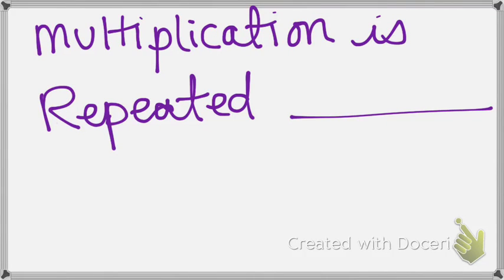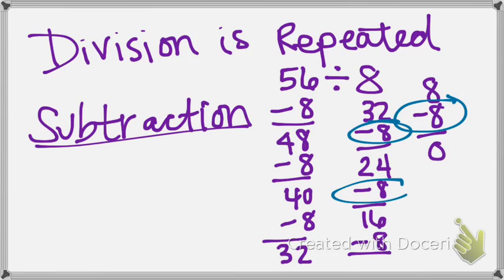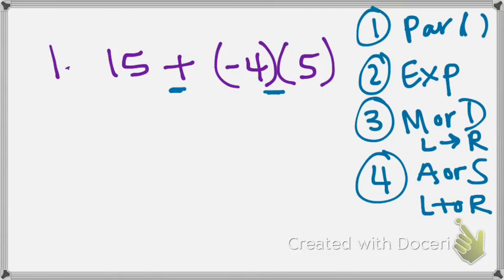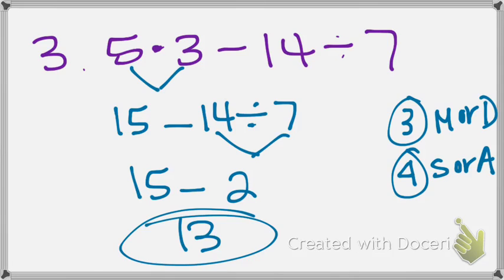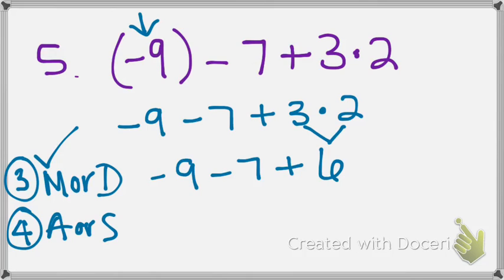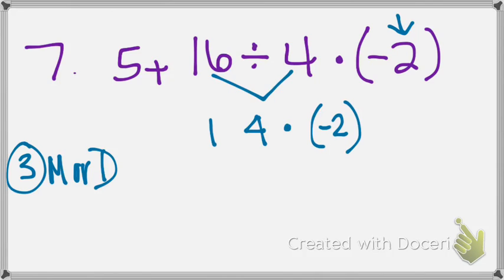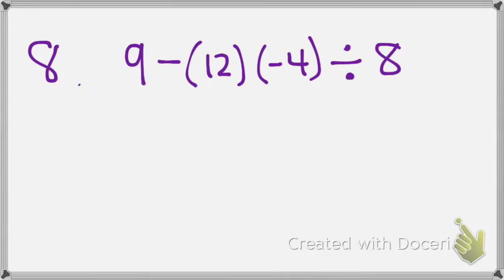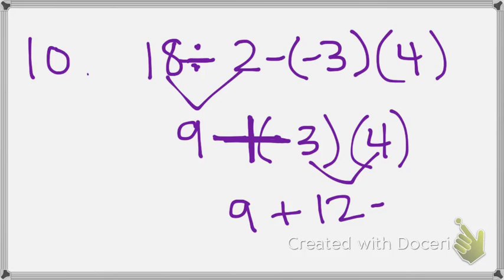Order of Operations